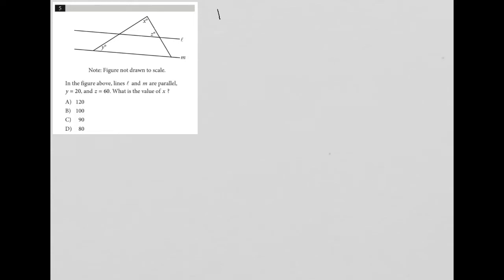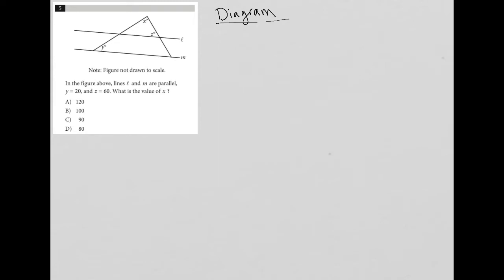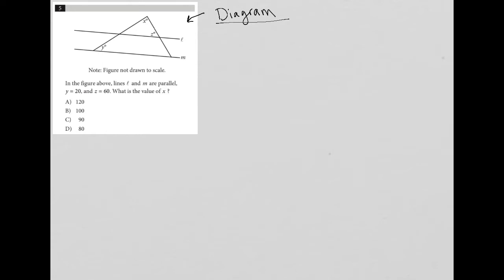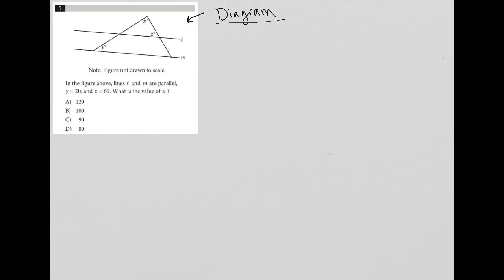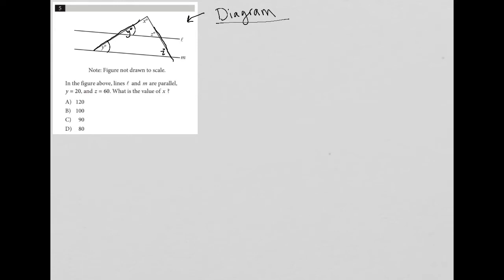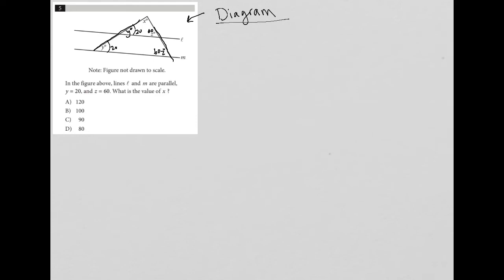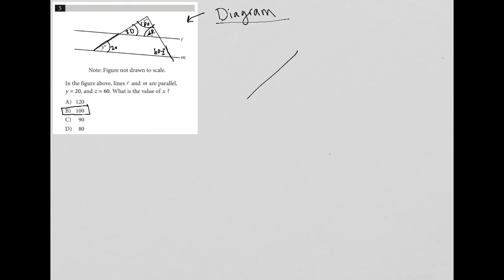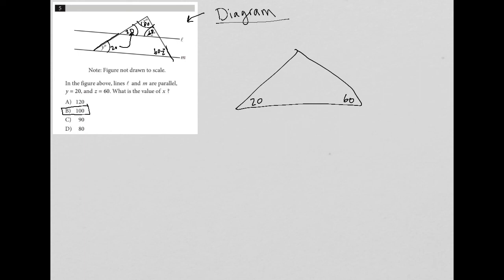In the figure above, lines l and m are parallel, y = 20, and z = 60. What is the value of x ?